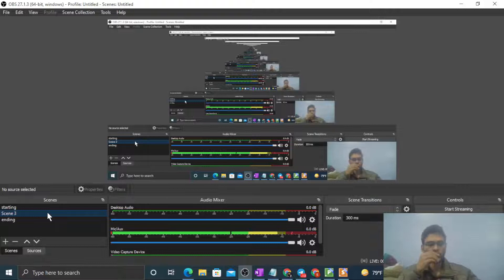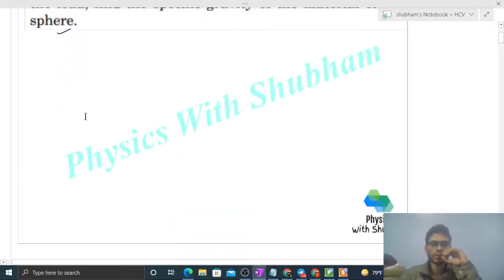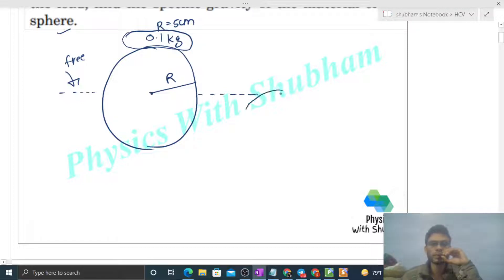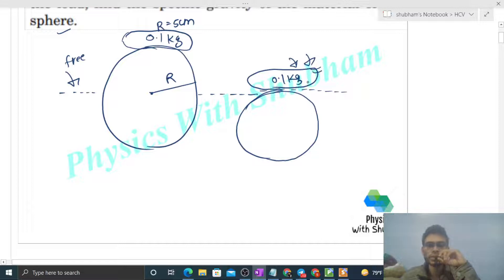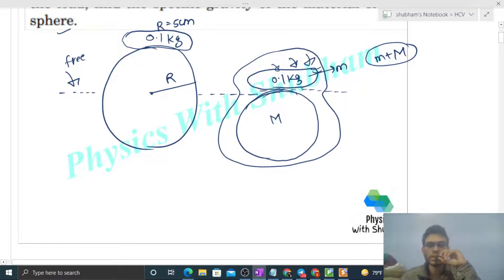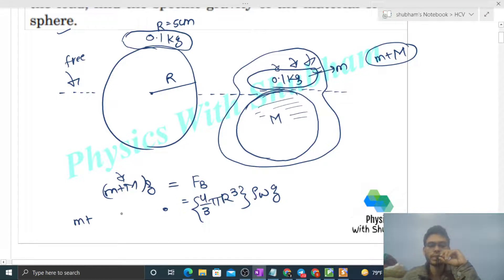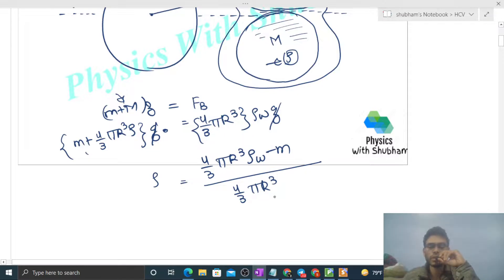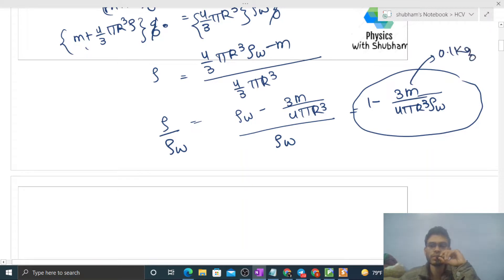A solid sphere of radius 5 cm floats in water. If a maximum load of 0.1 kg can be put on it without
A solid sphere of radius 5 cm floats in water. If a
maximum load of 0.1 kg can be put on it without wetting
the load, find the specific gravity of the material of the
sphere.